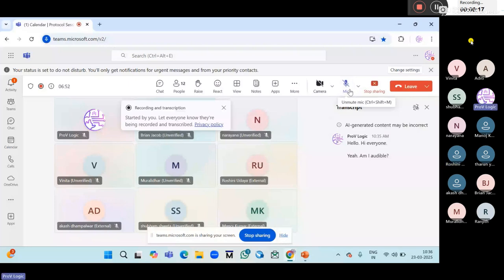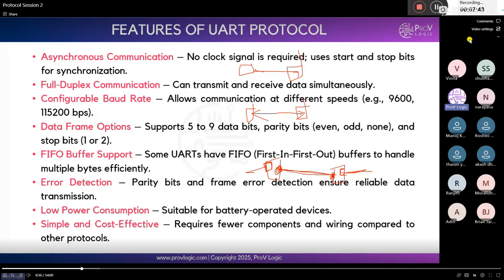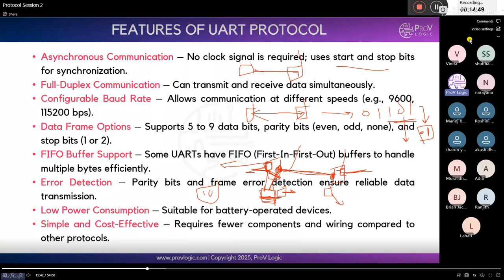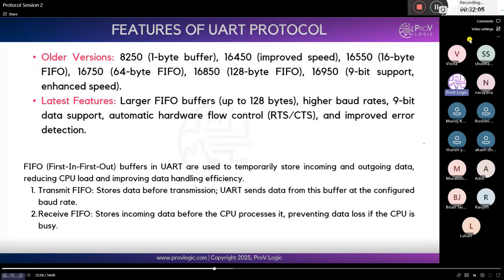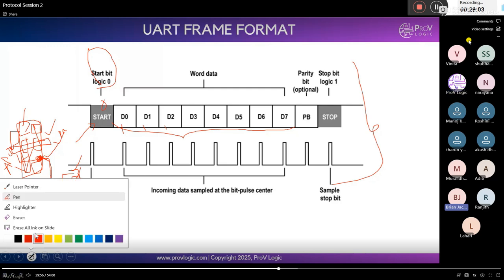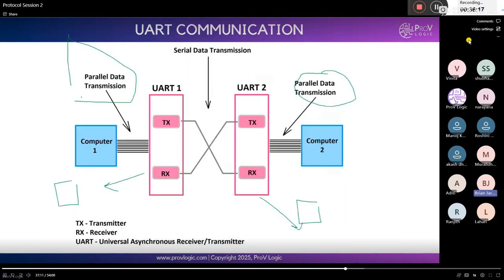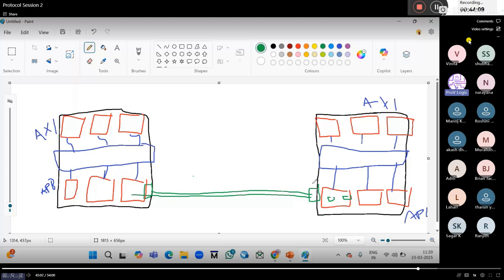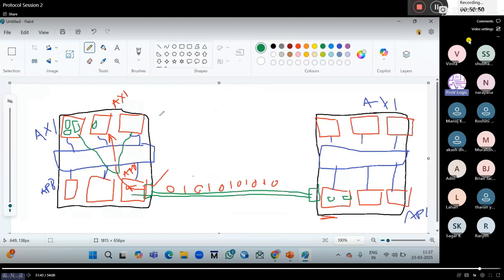2 1 uart